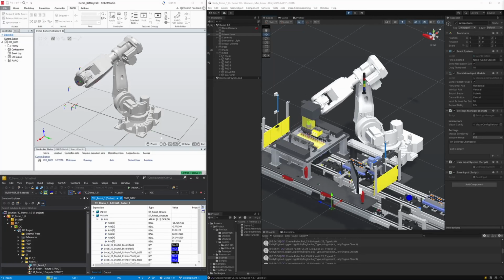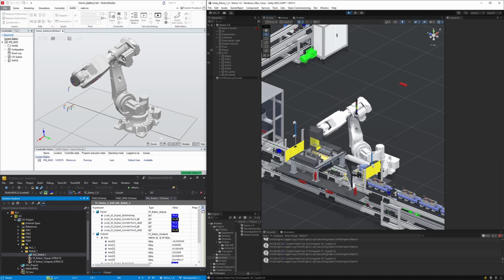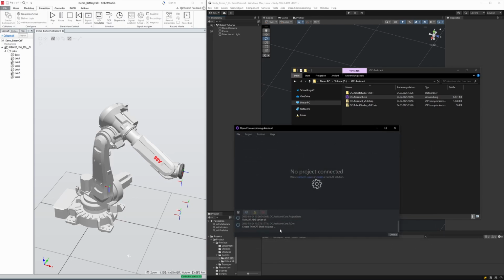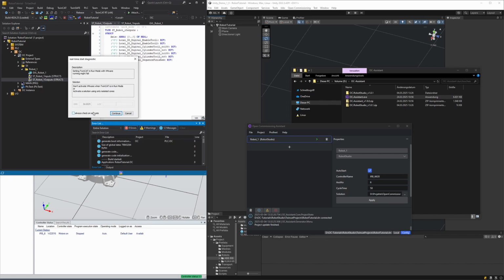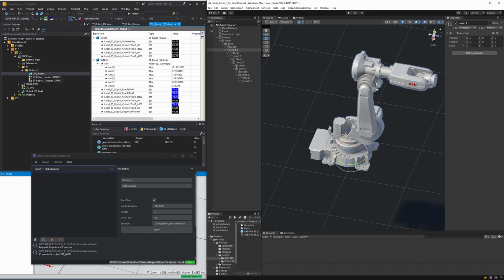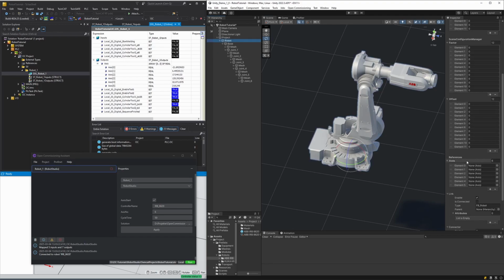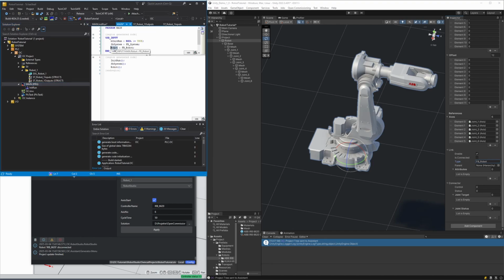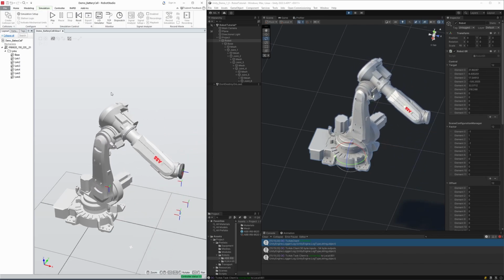Open Commissioning - Tutorial 6: Connecting ABB Robot Studio Controller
Welcome to the sixth tutorial in our Open Commissioning series!

In this video, we’ll show you how to use the Robot Studio Plugin for the open commissioning Assistant Application to control a Robot model with this controller.